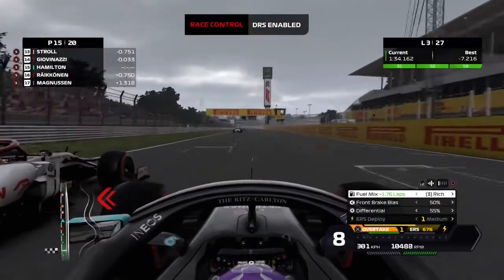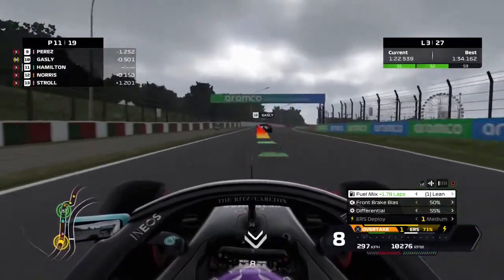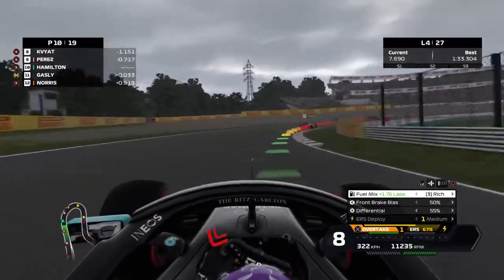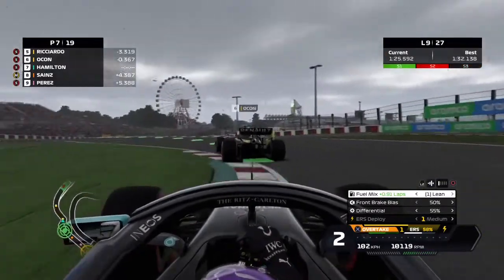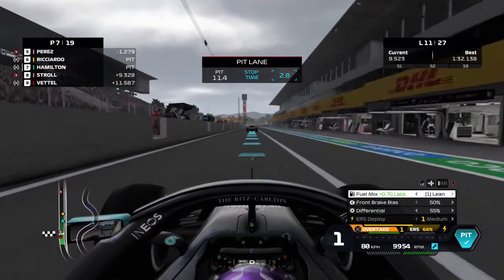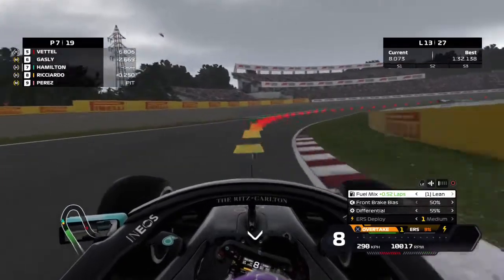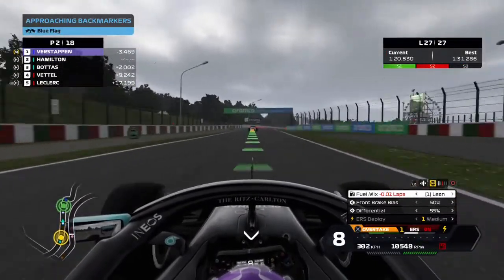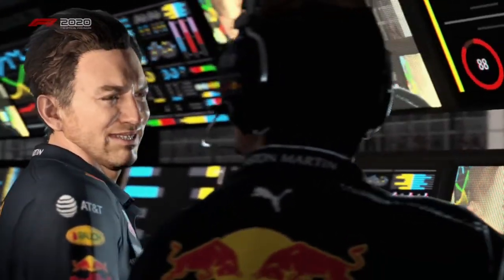Last to ??? challenge!!! part 18